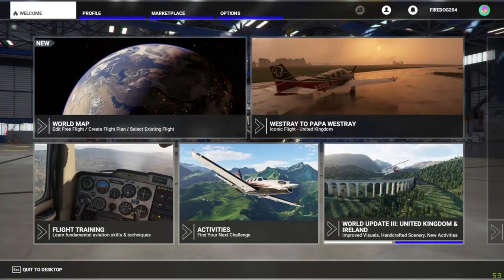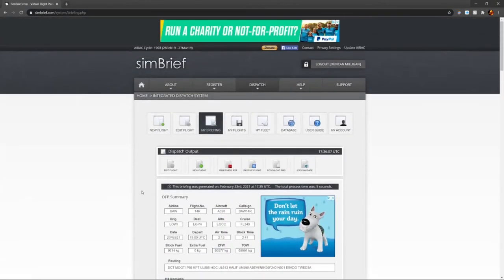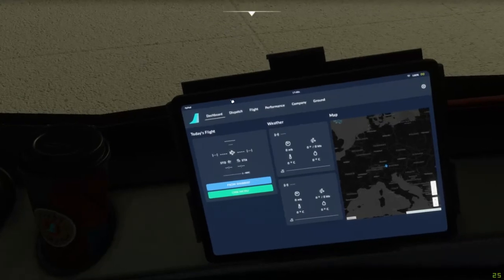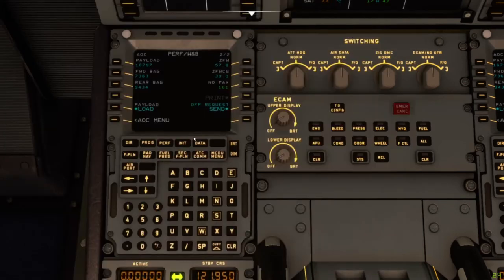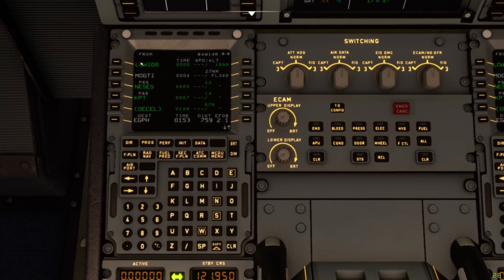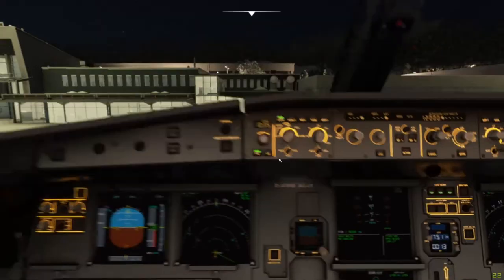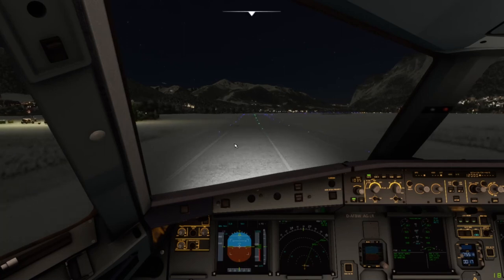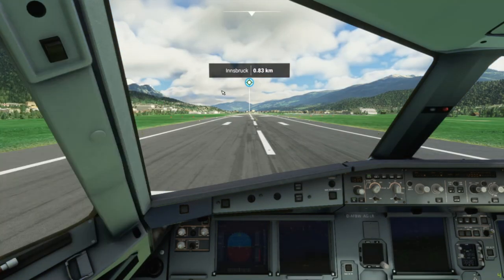MSFS A32NX Cold and Dark start with Simbrief Import!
In this video I semi-coherently inform you how to set up and start the A320 in Microsoft flight sim with the A32NX mod, we cover creating a Simbrief flight-plan, importing it, and getting the aircraft from cold and dark to on the runway.